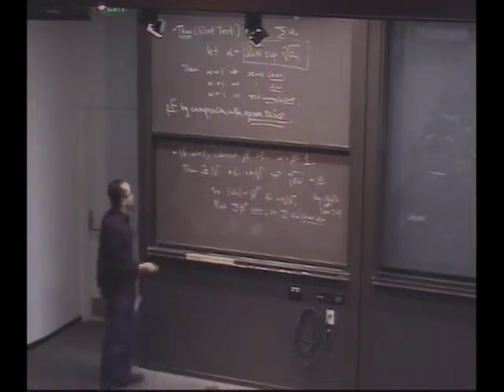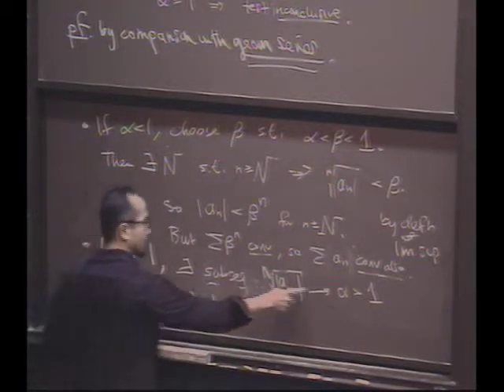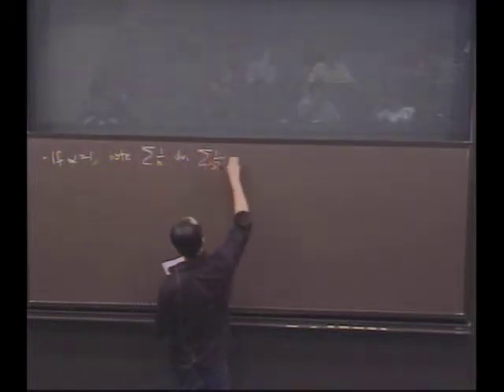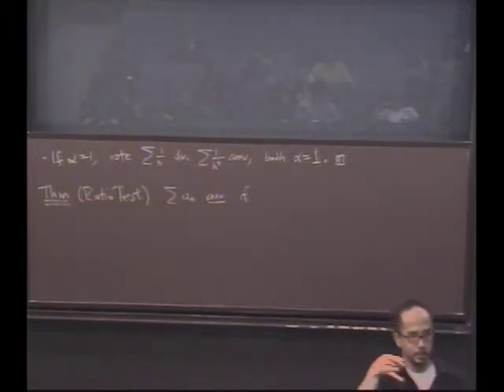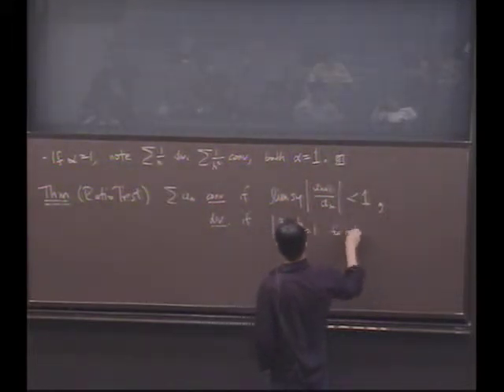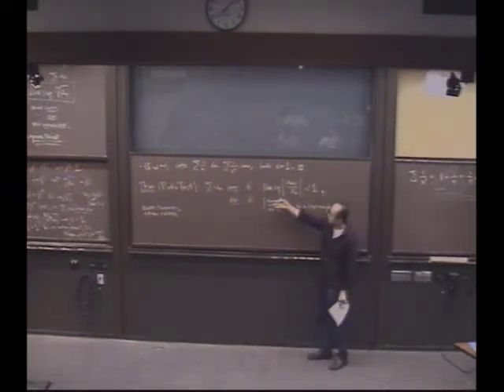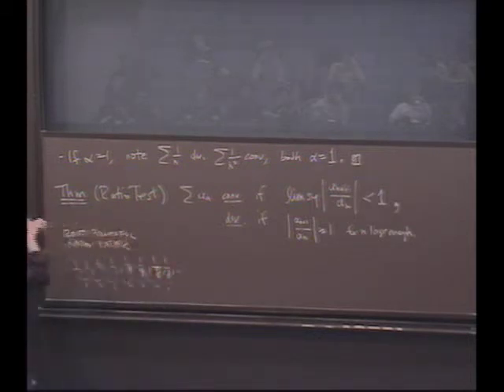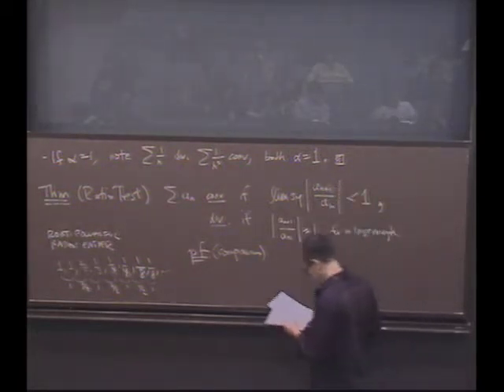Real Analysis, Lecture 19: Series Convergence Tests, Absolute Convergence (2/7)